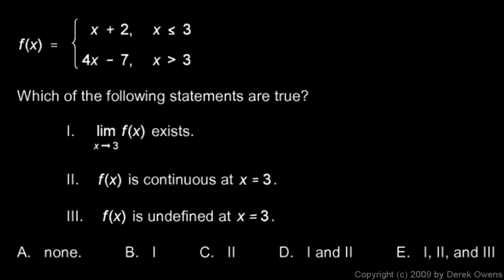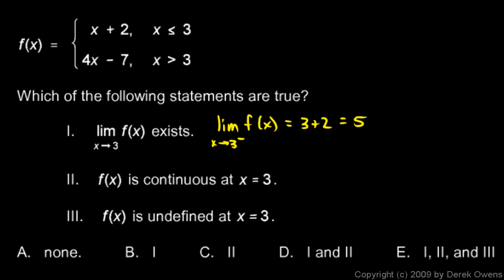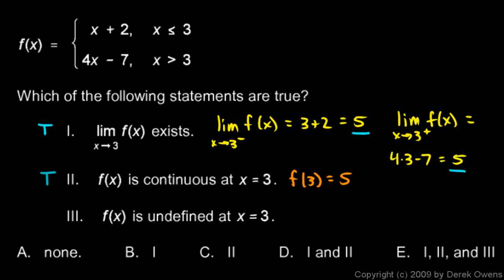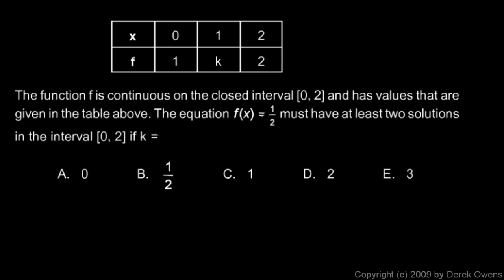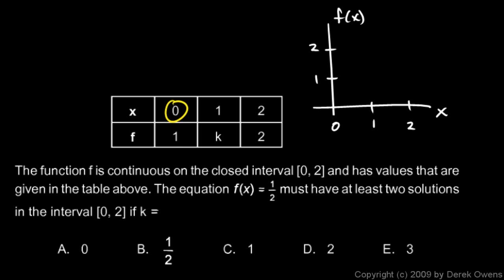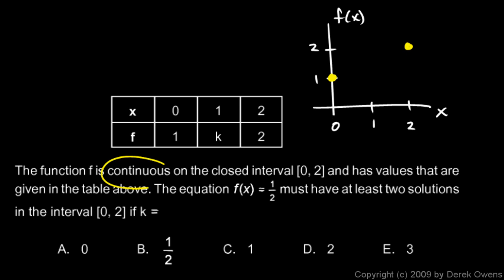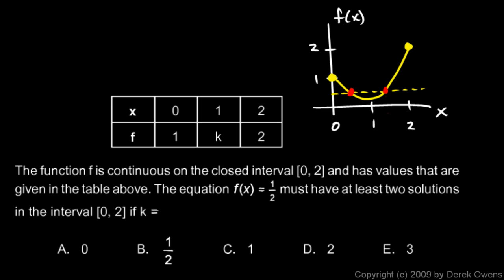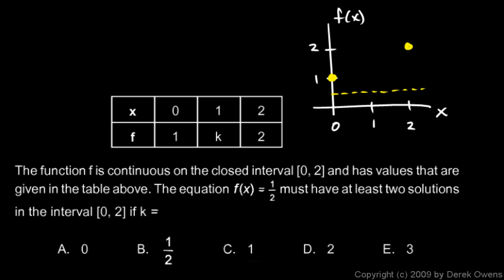Calculus 2.6g - Practice Problems 4 - 5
Practice problems dealing with continuity